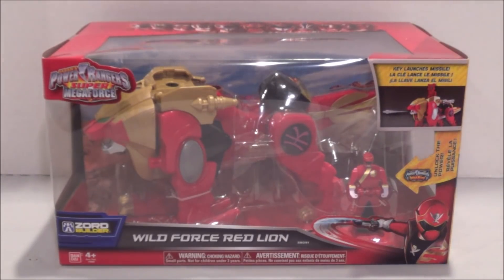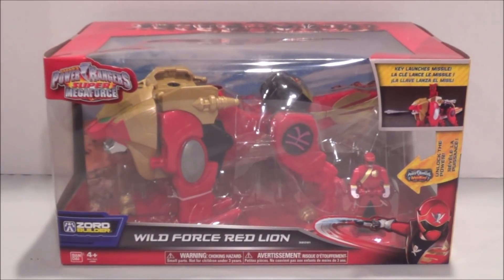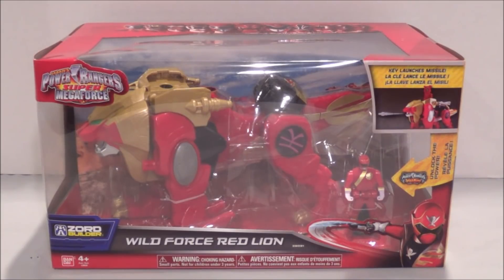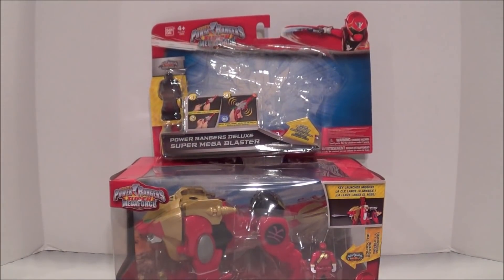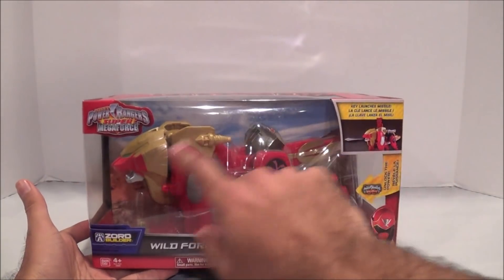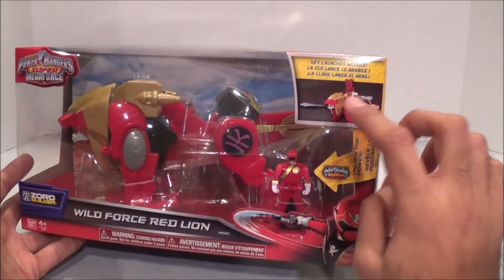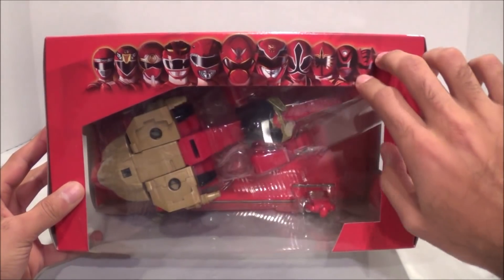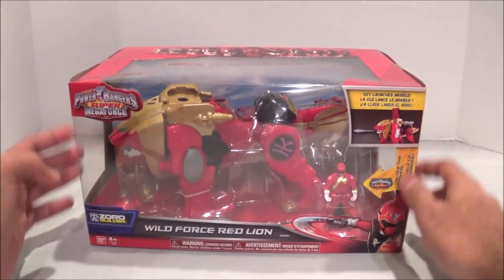Wild Force Red Lion Review [Power Rangers Super Megaforce]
This is a review of the Wild Force Red Lion from the Power Rangers Super Megaforce toyline. This toy represents the Wild Force and Samurai seasons in Super Megaforce. This is one of my favorite Super Megaforce toys because it looks awesome, and it has a lot of functionality. There are multiple combinations you can make with the Legendary Megazord and I love the way they look. Plus, you can use a Ranger Key to make it fire missiles, which is added fun for the toy. This toy comes with the Wild Force Red Ranger Key. If you're collecting Zords, then this is a must buy toy in my opinion.